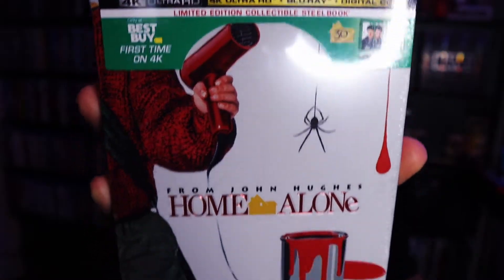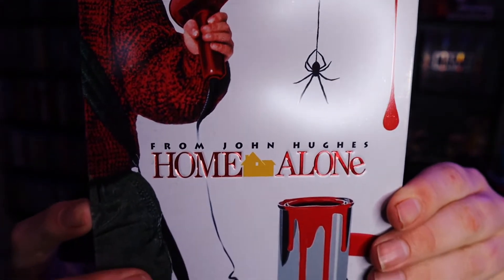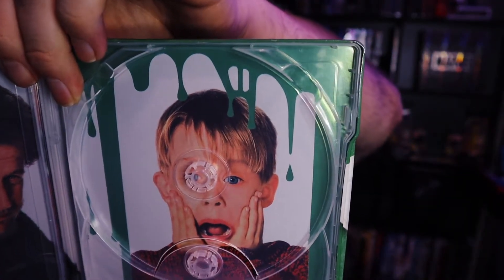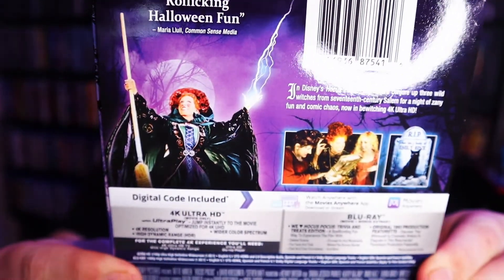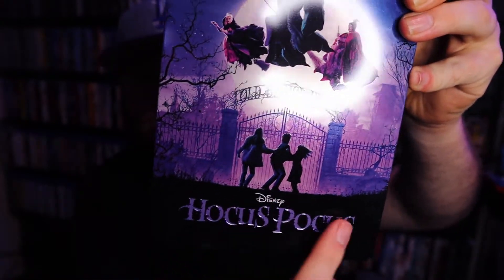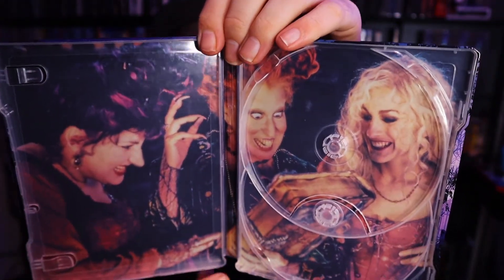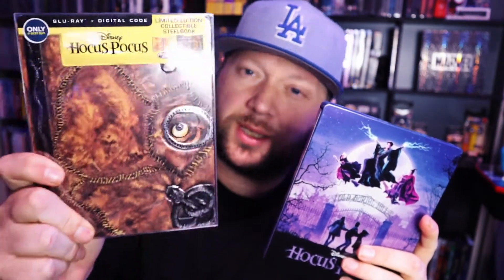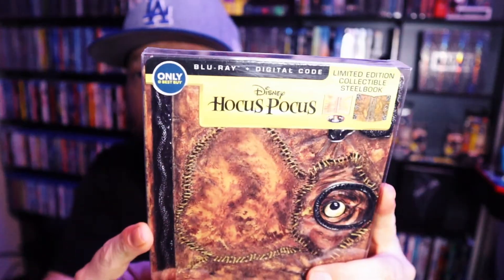Hocus Pocus & Home Alone 4K Best Buy Exclusive Steelbooks | Digital Copy Giveaway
Best Buy Exclusive 4K Steelbook releases of Hocus Pocus and Home Alone

Winner chosen on Saturday and will be notified by a reply on your comment.

Canon M50
Canon T3i
GoPro Hero 4
DJI Mavic Air